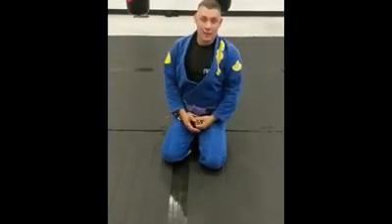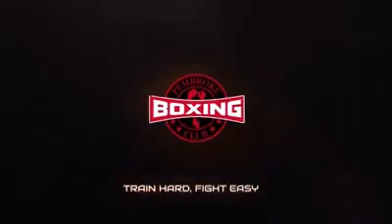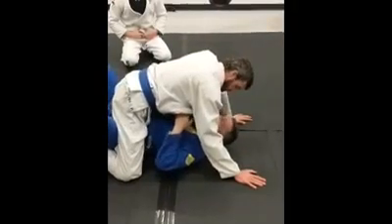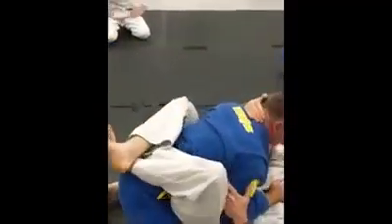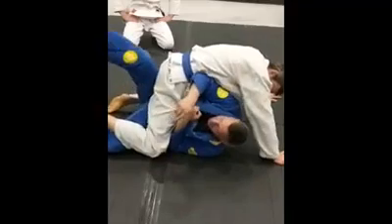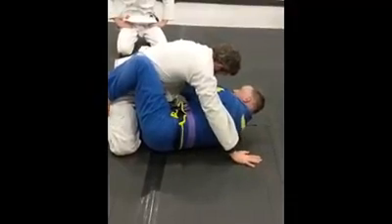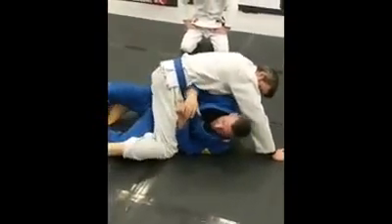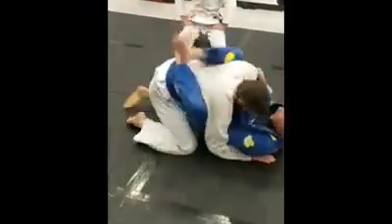Mount Escape Drill Series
I'm this week's video professor Wes will demonstrate the first series of Mount escape